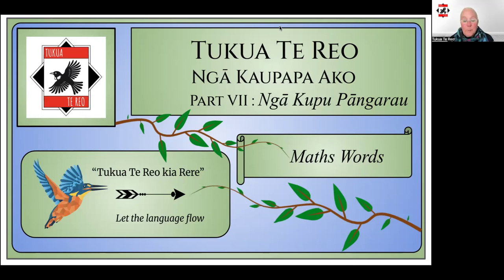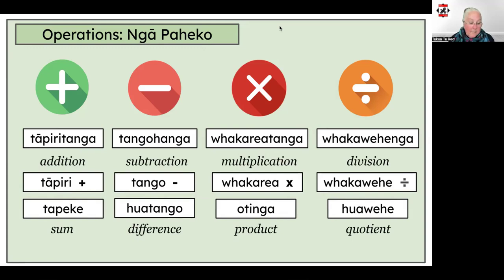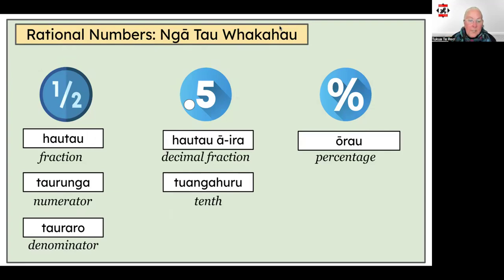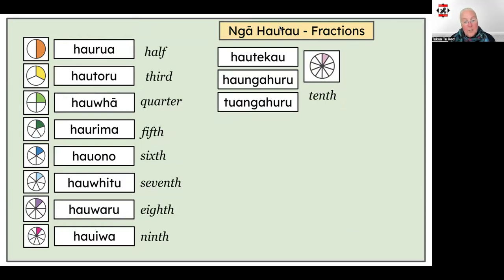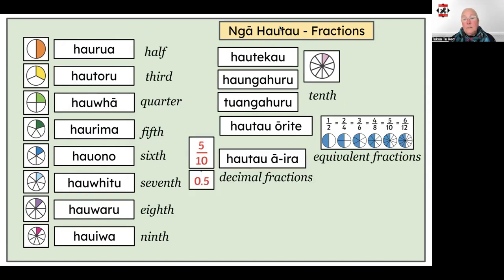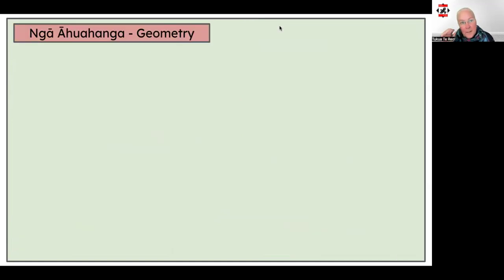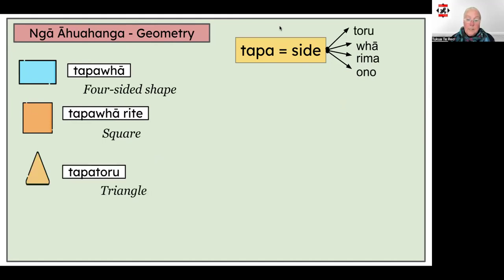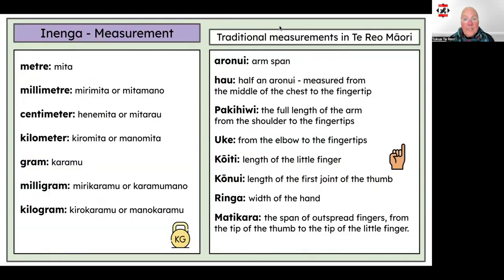Ngā Kaupapa Ako Part Seven - Ngā Kupu Pāngarau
➗✖️➕➖ Kia ora koutou
Welcome to part seven of the kaupapa ako series. In this lesson, we’re diving into kupu pāngarau – maths words and concepts in te reo Māori.

Together we’ll explore:

Key kupu for mathematical operations (addition, subtraction, multiplication, division)

Words for fractions, decimals, and percentages

Geometry kupu for shapes and 3D forms

Measurement terms, both traditional and modern

🌱 You’ll see how beautifully logical and descriptive te reo Māori can be when talking about pāngarau – it really makes the concepts come alive.

Ngā mihi nui for following along on this learning journey – let’s keep building our reo, one kaupapa at a time.